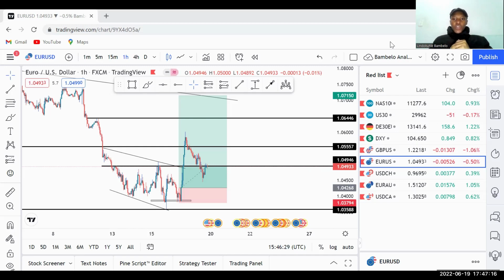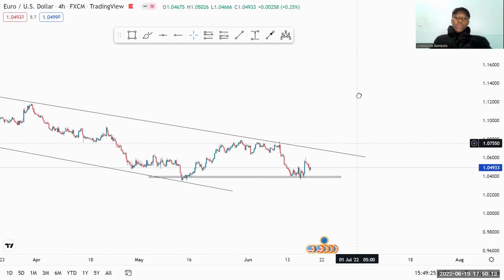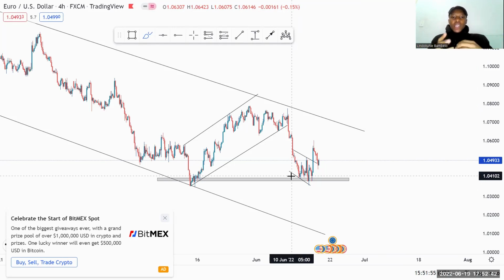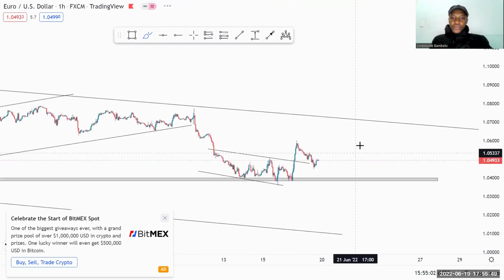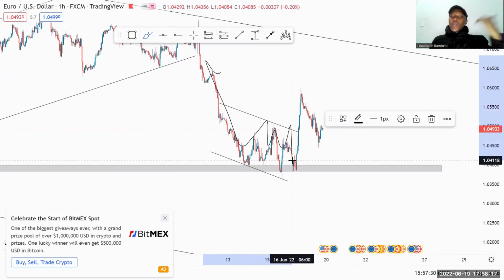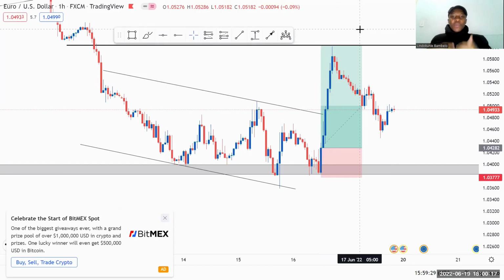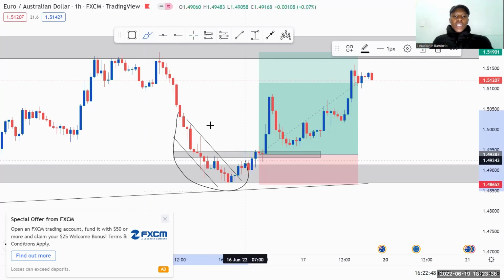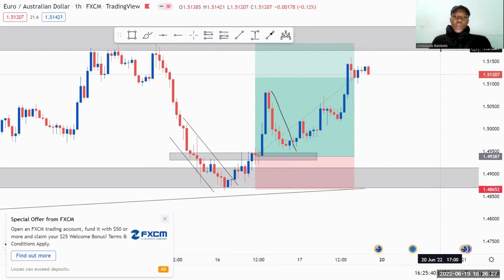HOW TO MASTER ENTRIES AND FIND BEST TRADING SETUPS(REVEALED!!!)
On this Video, I will be showing you how to master entries and find best setups that actually win from price action perspective, Step by Step. I usually struggled too with entries but through consistent practice and time I got better. You can replicate that too by watching this video until the very end.